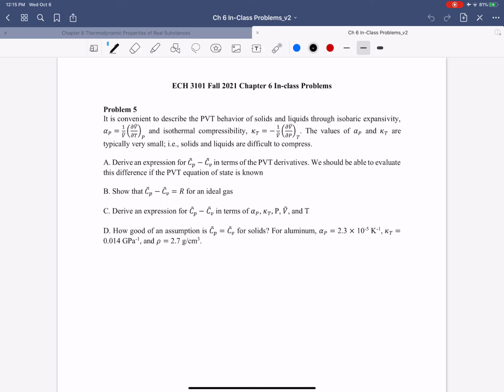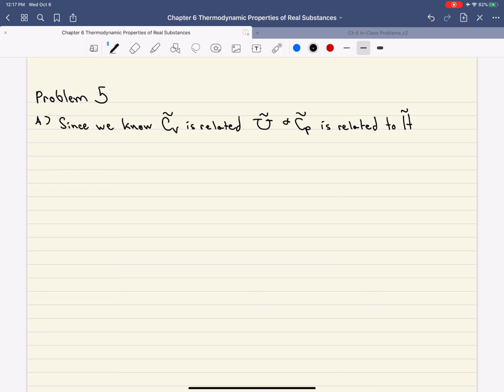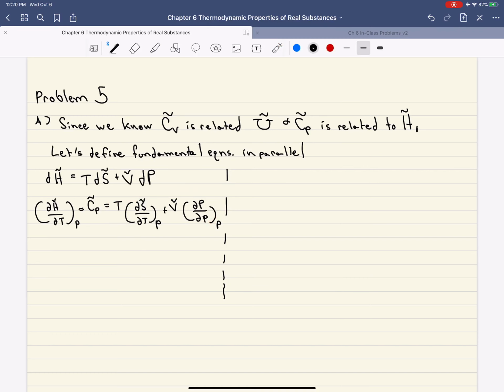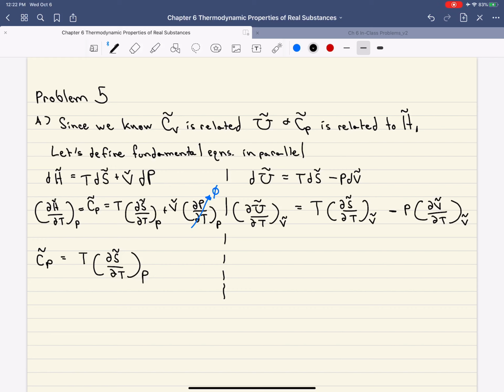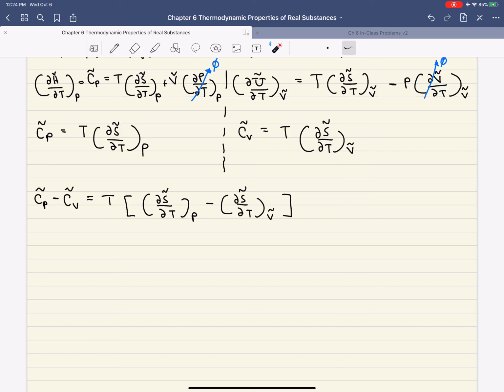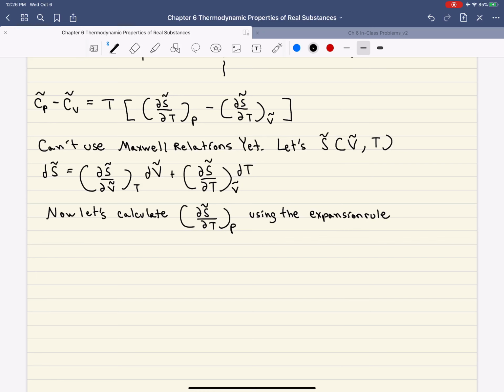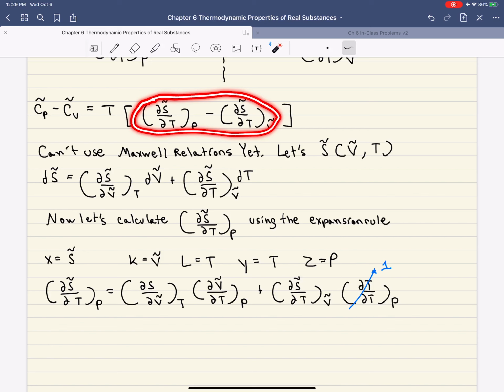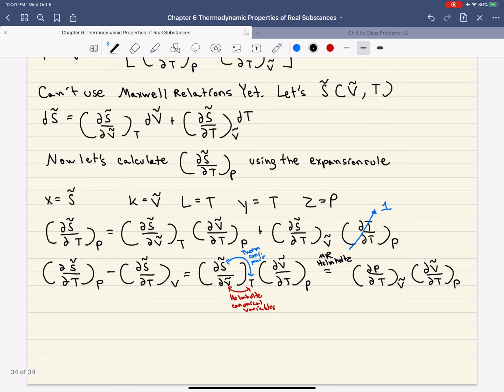Selected In Class Problems Ch 6 ICP 5 Part I